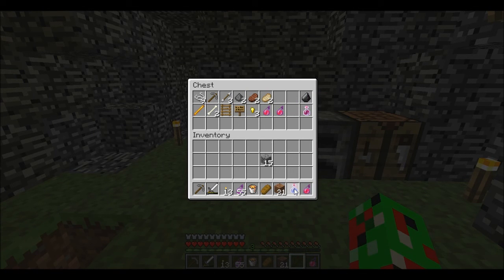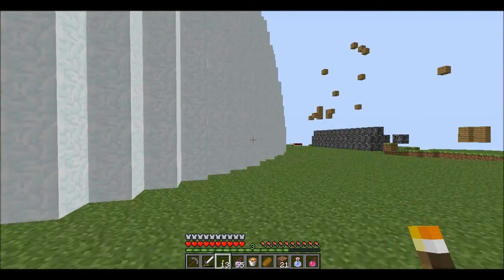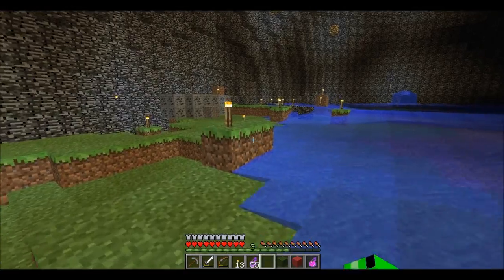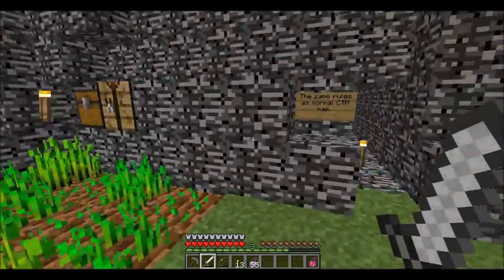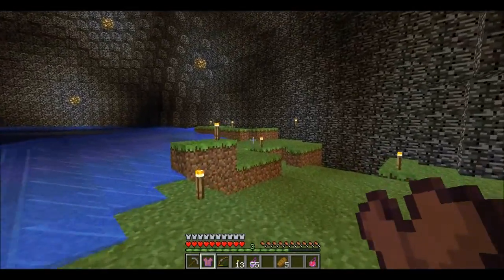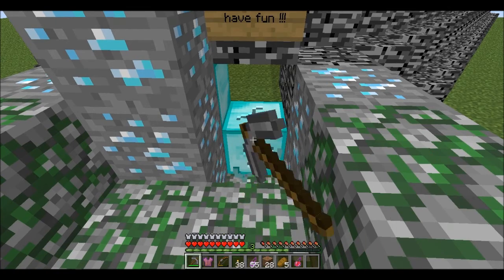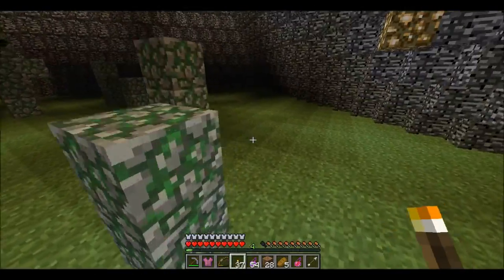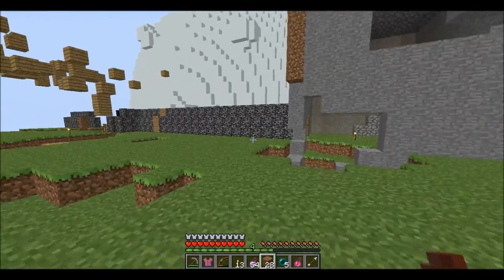Bluesages CTM map!!! episode 17 last episode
this is the last episode to blue sages map if like this map play it you self he is a very good map maker.